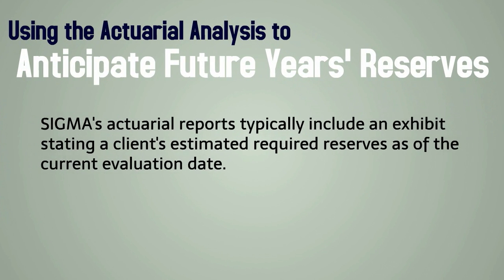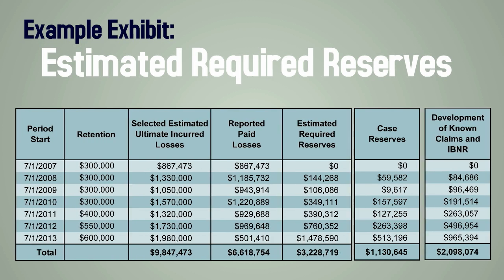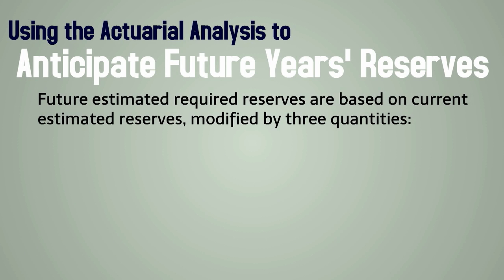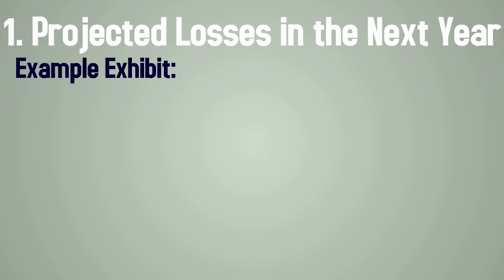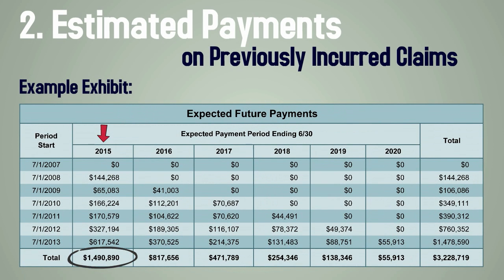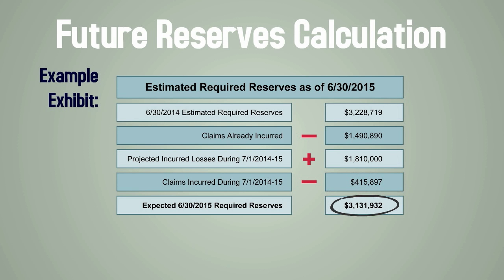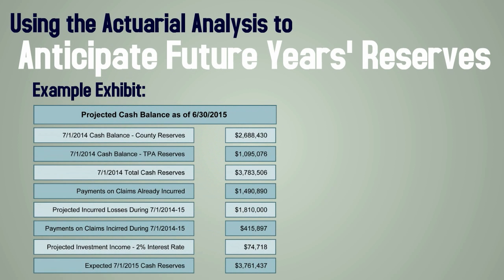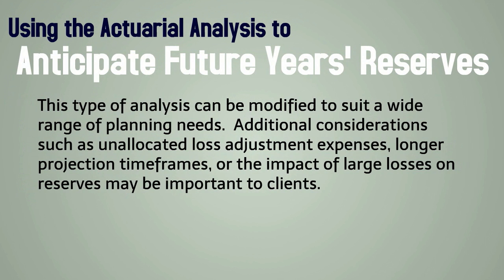RISK66® Using the Actuarial Analysis to Anticipate Future Years Reserves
This video covers how to estimate future year's reserves using current estimated required reserves, projected losses, and projected payment schedule.